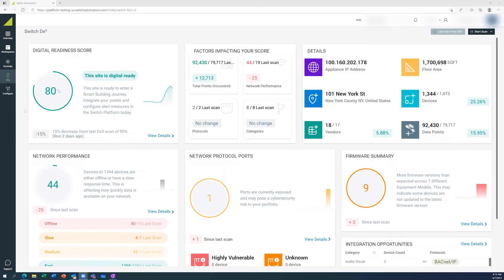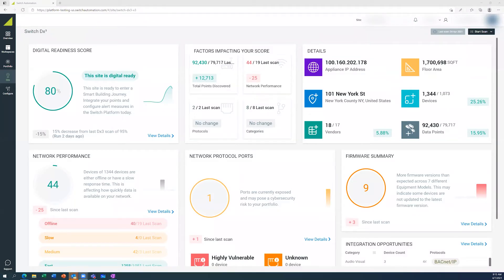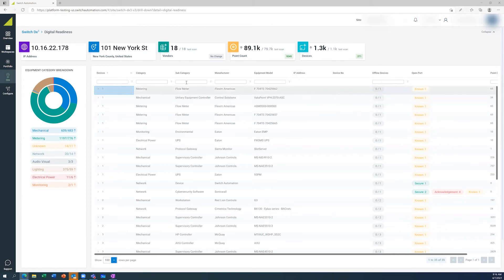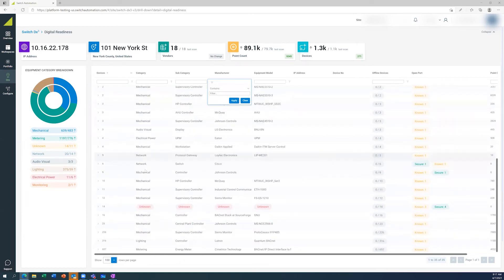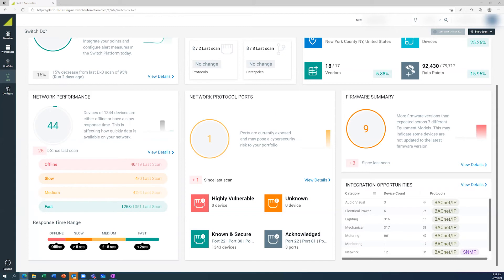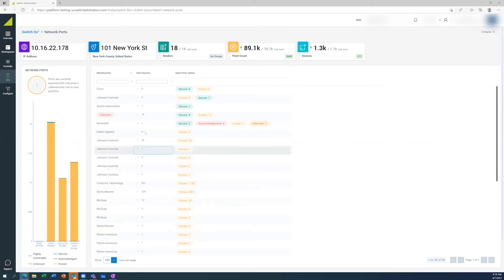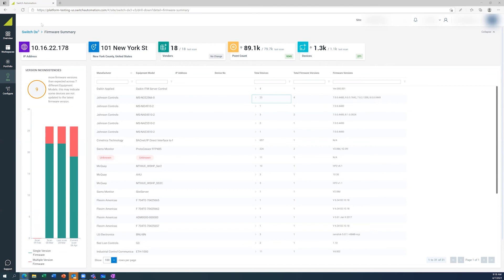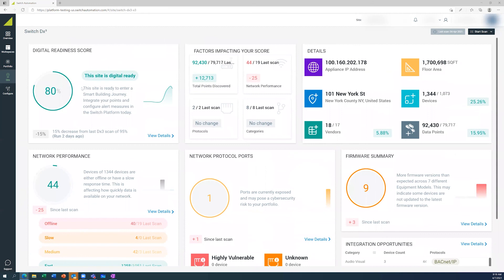A short demo of the new Switch Dx³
Deploying Switch Dx³ on your smart building network is the first step on your organization's smart building journey. Join Peter Rake, Chief Product Owner at Switch, as he demonstrates the new Switch Dx³ – a building commissioning tool that connects your buildings' systems to assess and report on data connectivity, network integrity and overall digital readiness.

Discover how your devices are performing on your building network with the Switch Dx³ dashboard, which identifies potential security vulnerabilities and latency issues that impact interoperability and data flow.